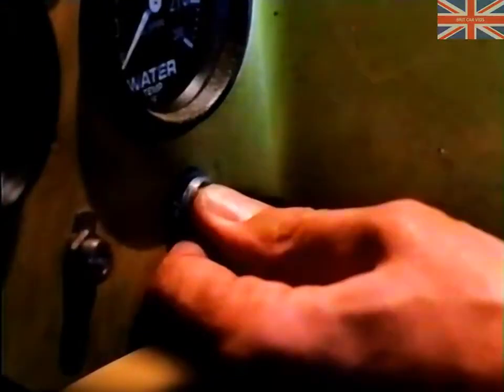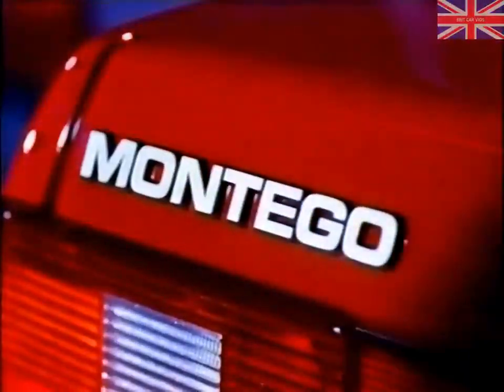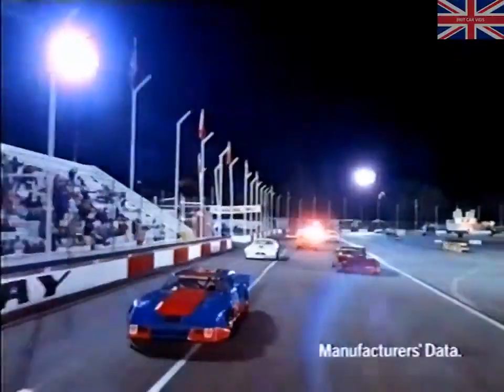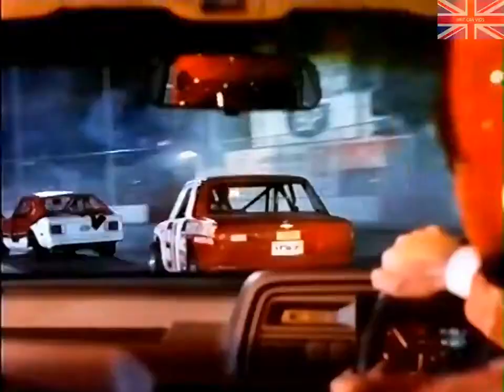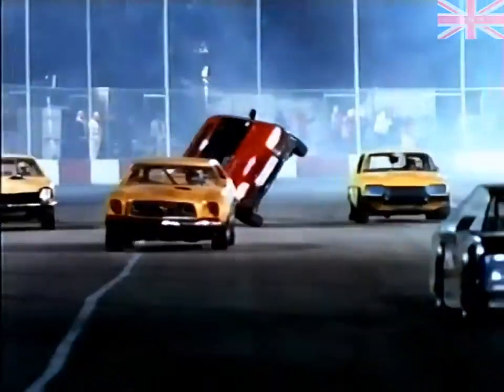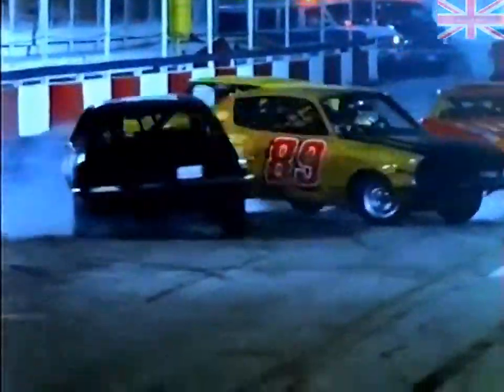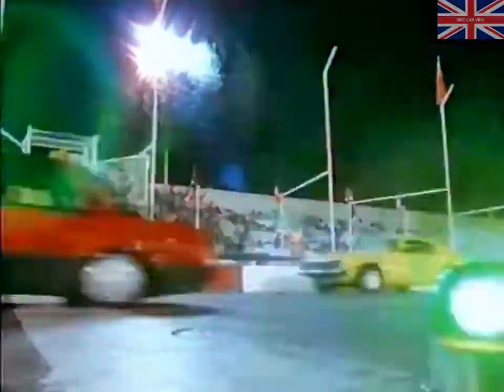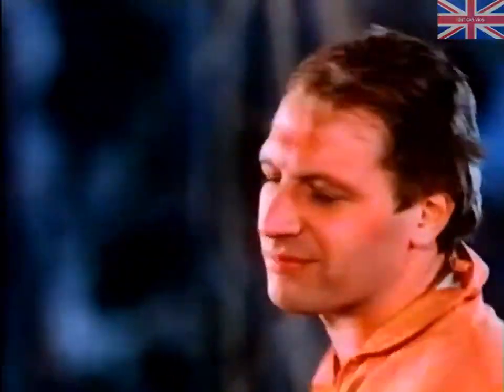Austin Rover Advert Montego Substitute